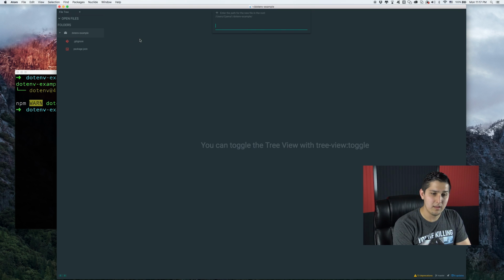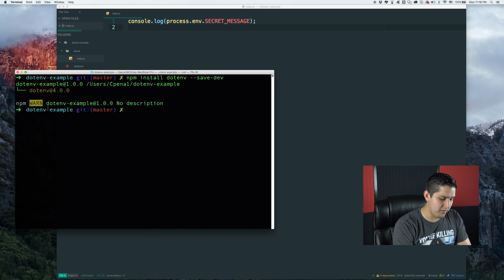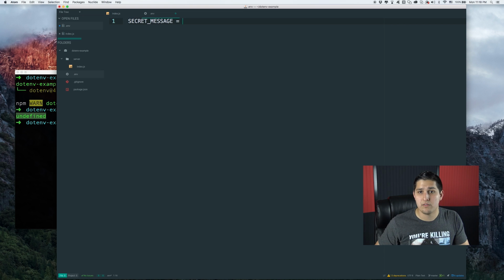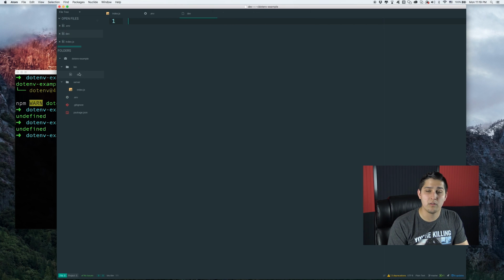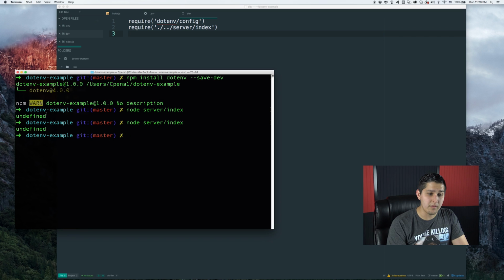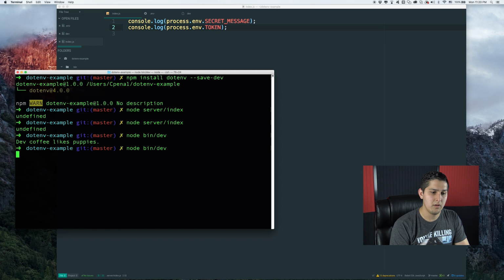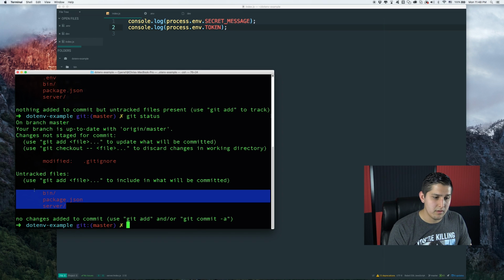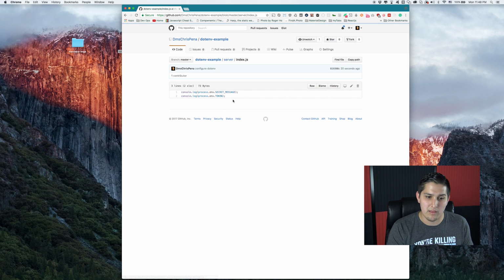Setup environment variables with Node.js + Dotenv Tutorial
In many application, it's always a good idea to set up environment variables to protect your tokens, passwords, db connection strings, etc. It's also great for having one reference to a variable that may change.